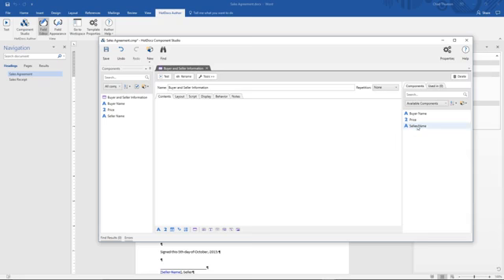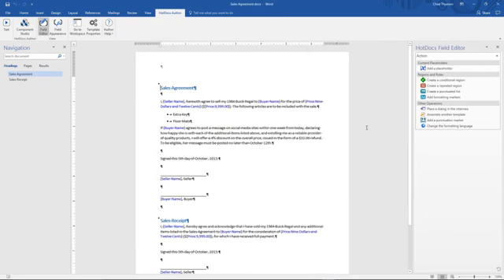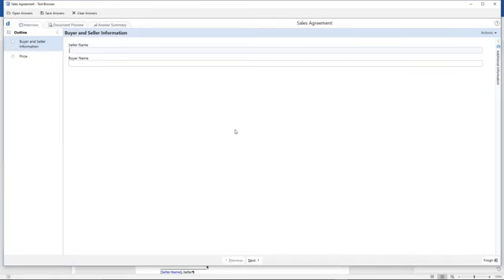abacusnext HotDocs Academy HD001 Author – Intro Lesson 5